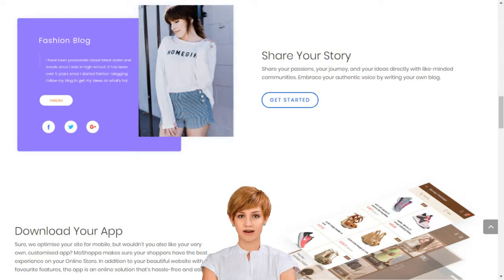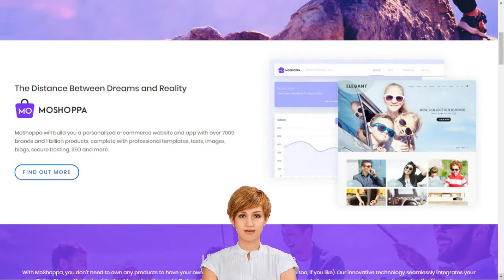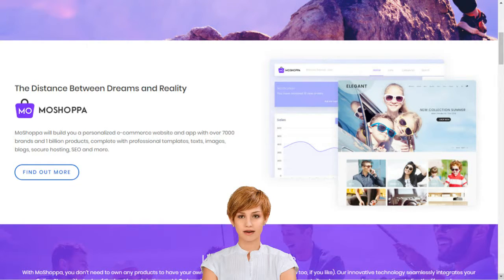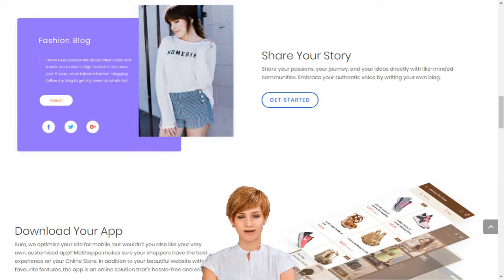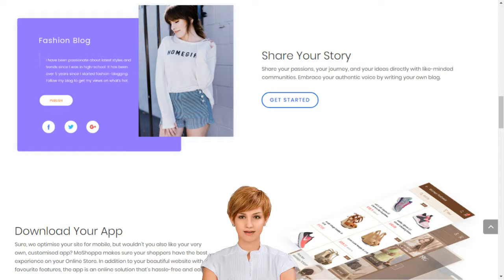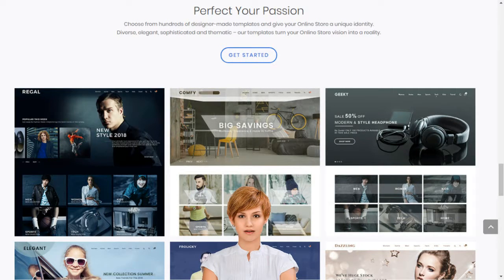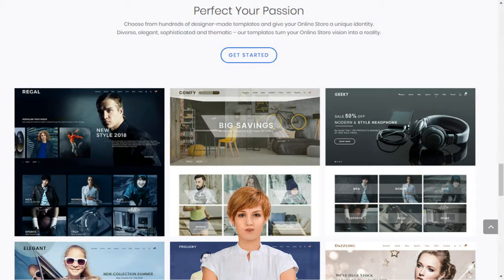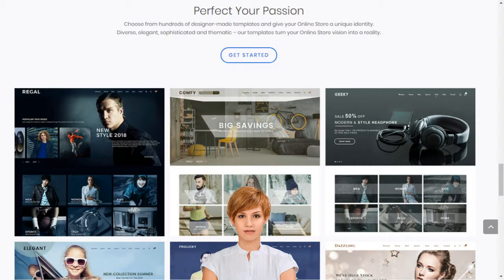Sell Products Online in India Start an Online Store with Michael English Clonmel